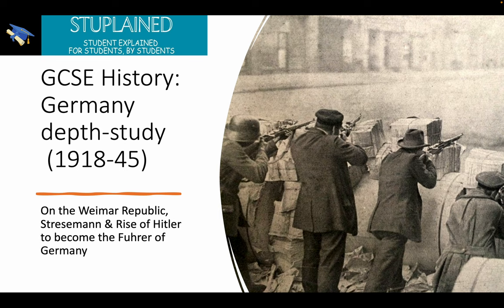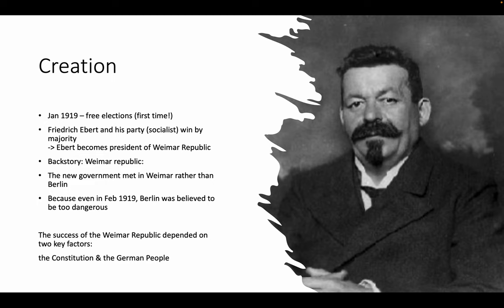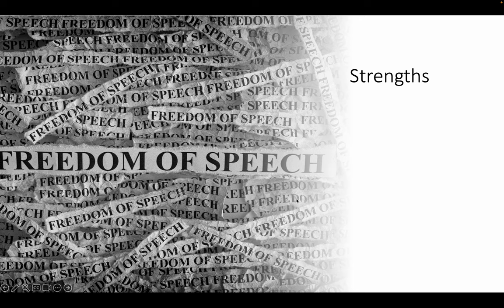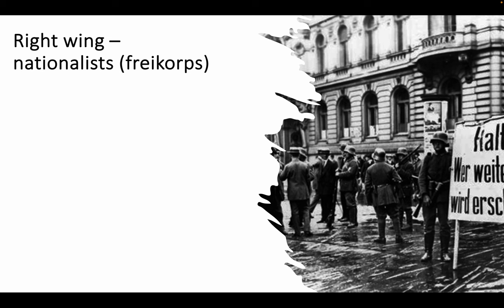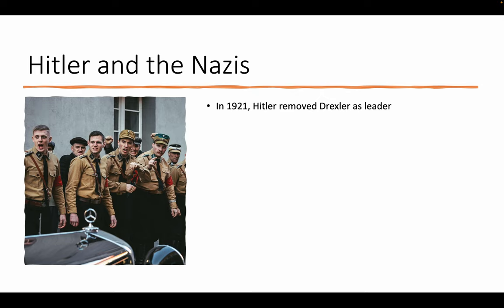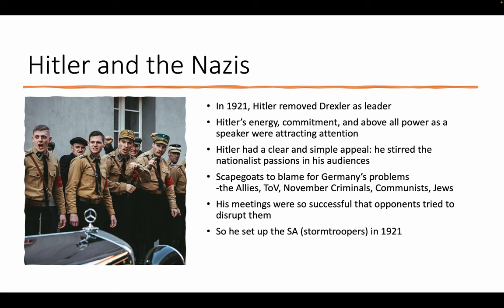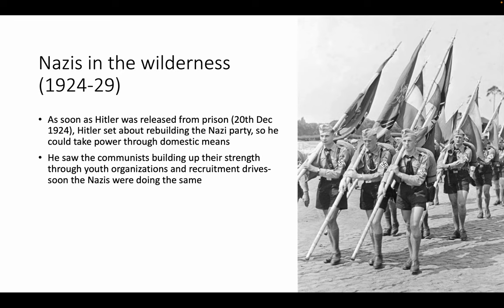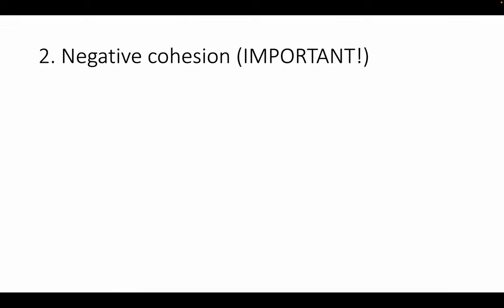Weimar Republic & Hitler - GCSE History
A COMPLETE OVERVIEW on the creation, failures of the Weimar Republic, and the Rise of Hitler to become the Fuhrer of Germany by 1934. Including the creation of the republic with President Ebert, rule under Stresemann, and Weimar under President Hindenburg.

This is specifically made for GCSE History's depth study on Germany.
Covers post WW1 Germany, up to the year 1934 where Hitler becomes Fuhrer.

Timestamps:
00:00 Germany post WW1
05:39 Creation of Weimar Republic (Ebert)
12:58 Opposition of Weimar
19:53 Economic disaster & Hyperinflation
25:27 Weimer under Stresemann
34:48 Start of the Nazis
39:08 Munich Putsch
47:52 A change in strategy (Nazis)
52:05 The Great Depression (rise of Nazis)
1:01:55 Hitler's Road to Chancellor
1:06:41 Hitler's Road to Fuhrer
1:18:09 TL;DR (EXTREME SUMMARY)